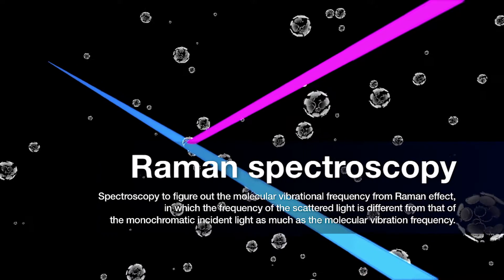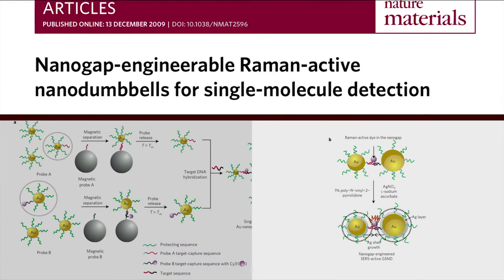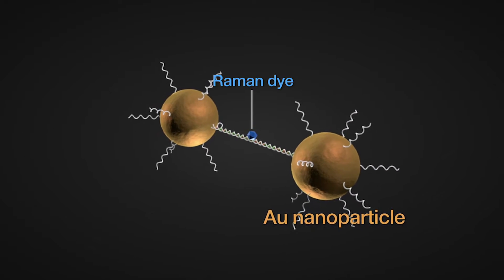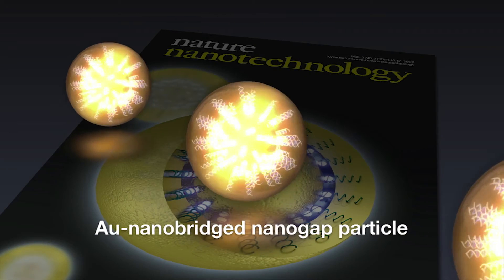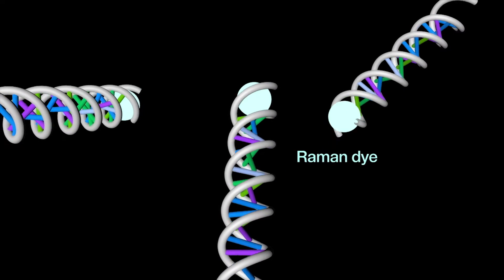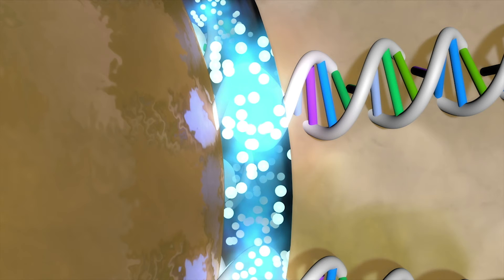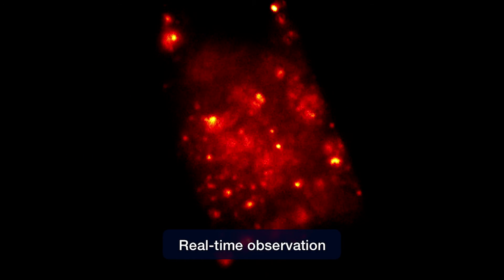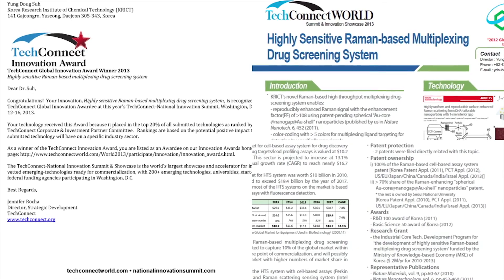14EN_한국화학연구원_High Sensitive Raman Based Multiplexing Drug Screening System